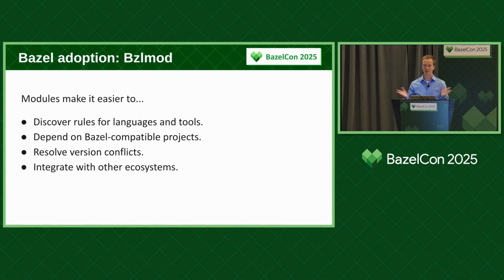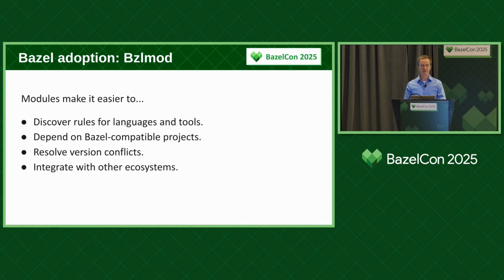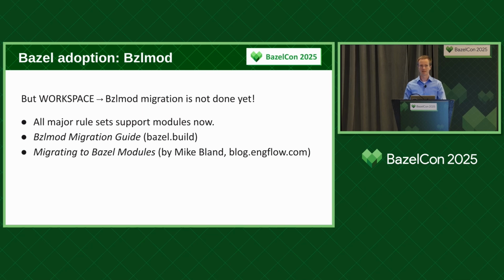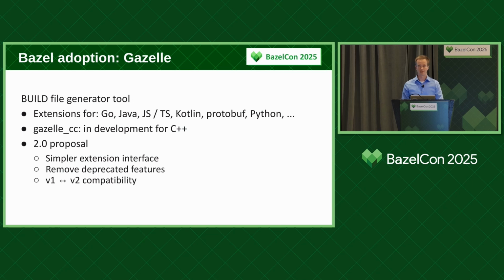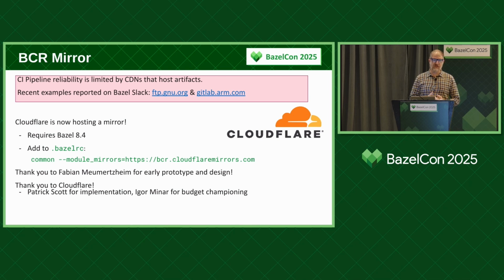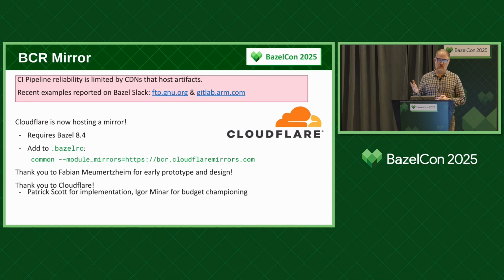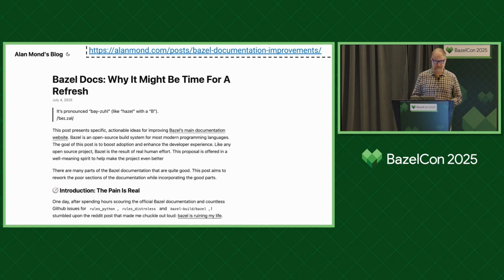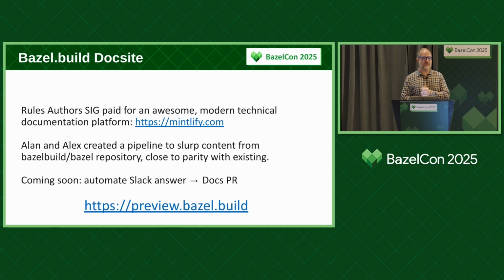Community Update - Alex Eagle, Aspect Build & Jay Conrod, EngFlow